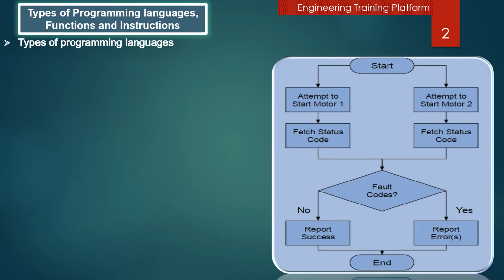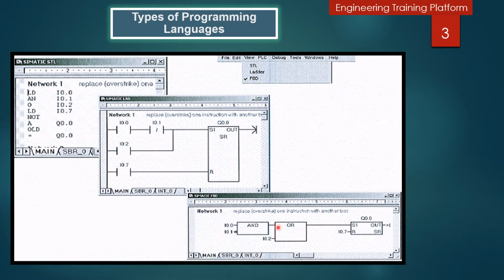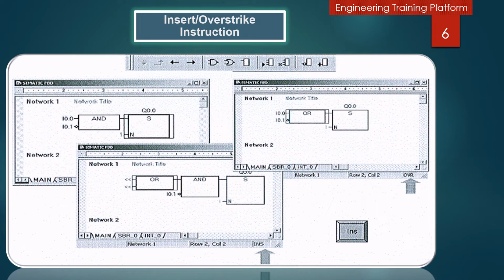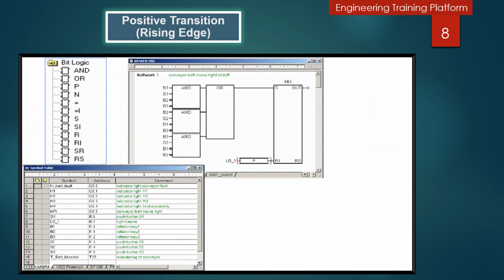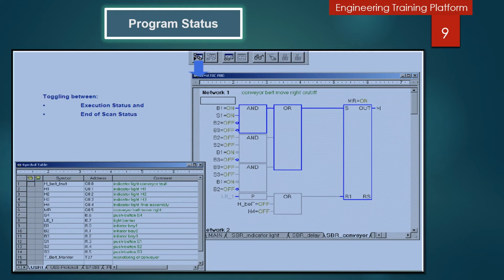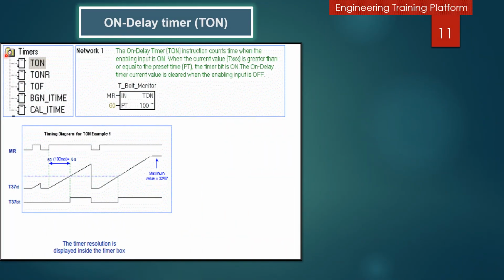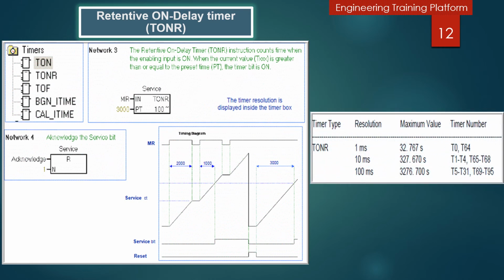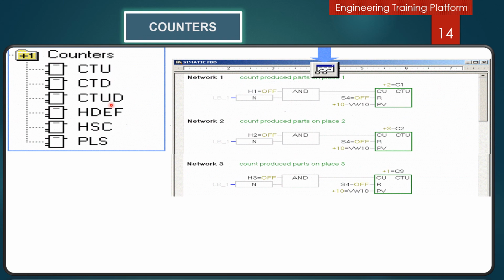Types of PLC Programming languages, functions & Instructions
In this presentation, we will learn about STEP-7 Micro/Win Software including with types of programming languages, functions & Instructions such as (AND, OR, Add, Remove, Insert, Overstrike, Setting, Resetting, Move, Rising & falling Edges, Program status & Editors, Timers (ON/OFF delay Timers, Retentive timer & Counters.

(10) LECTURE-10 (PLC Communication, Industrial Networks, Profibus DP and network cables)

(15) Ladder logic Programming (LAD), Boolean algebra equations, Logic gates, Bit Logic instructions, Inversions, Set and Reset bits, including with Self-assessment exercise.

(17) Introduction of SIMATIC S7-200 PLC, Inputs and outputs devices, Overview of S7-200 PLC, Types of S7-200 CPUs, CPU Components, Expansion modules, Position modules EM253 & Communication modules.

(19)
SIMATIC S7-200 PLC Software Micro/Win Overviews, which contains how to start the Micro/Win Software, Software Window Elements, Arranging the toolbar, Project Structure, Program Blocks, Symbol Table & Status Chart.

(20)
Complete step by Step Free PLC Training and all modules in one platform.
In this presentation, we will learn about STEP-7 Micro/Win Software functions, which contains Data & System, Cross-reference, Communication ports, Tools, Options, information, Project Comparisons, and Instructions.